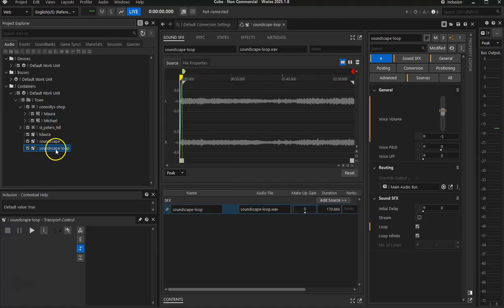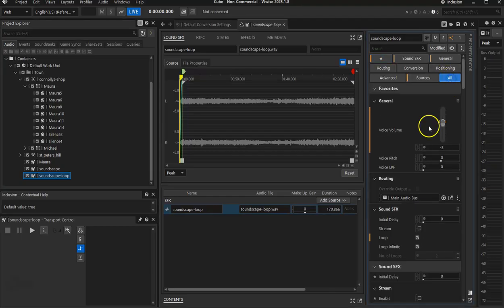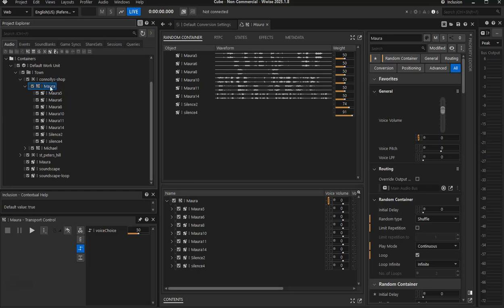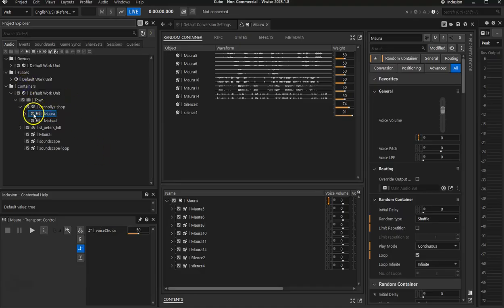Streetscéal Interactive Audio System Example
The interactive audio system behind streetscéal.ie is powered by Wwise, a game audio middleware system created by Audiokinetic. This video provides an overview of the elements included in Connolly's Shop